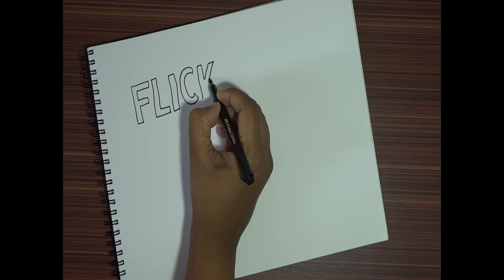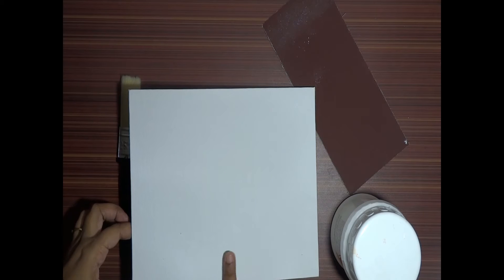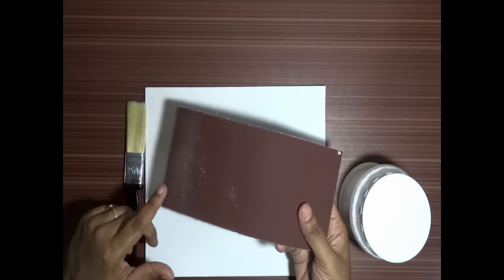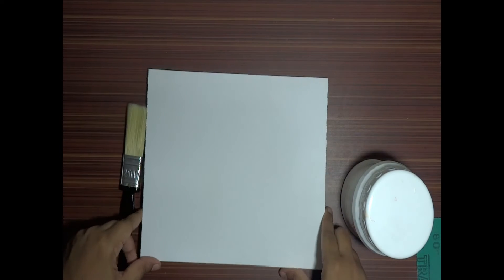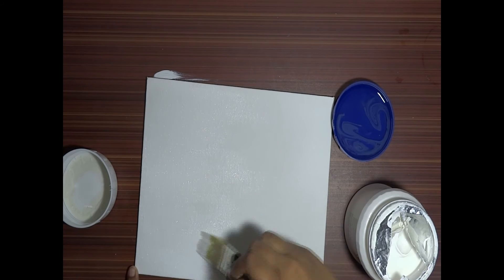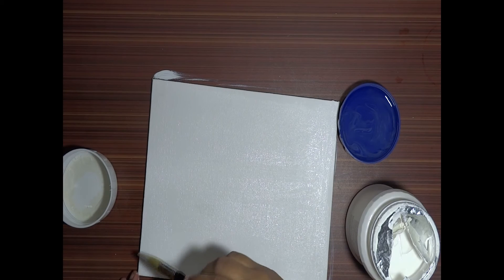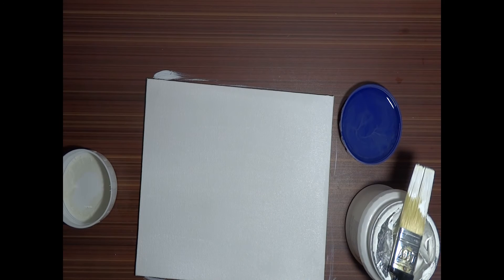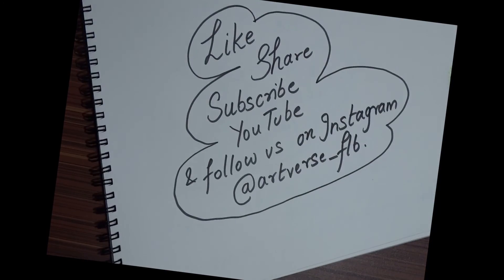How to prime a canvas with gesso?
This is an informative video about priming a cotton canvas with gesso. This video is also a part of an article on the Flickering Lightbulbs network.